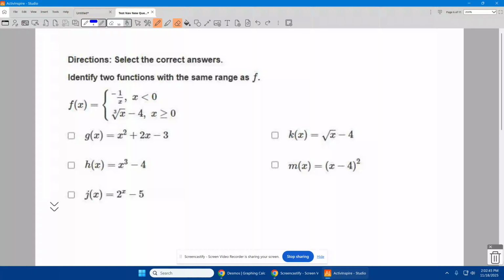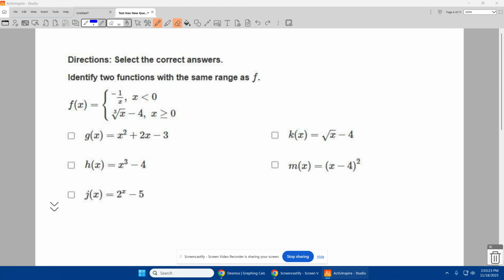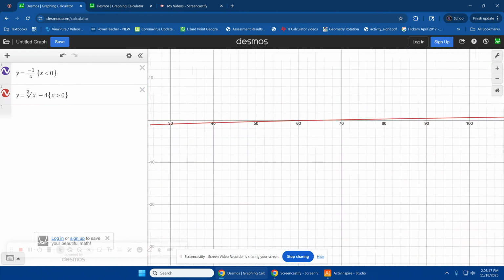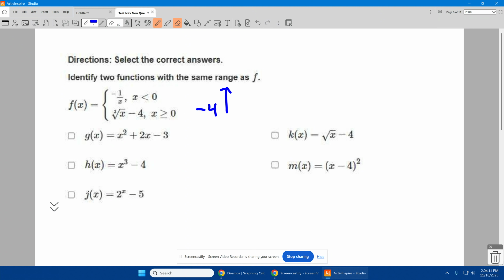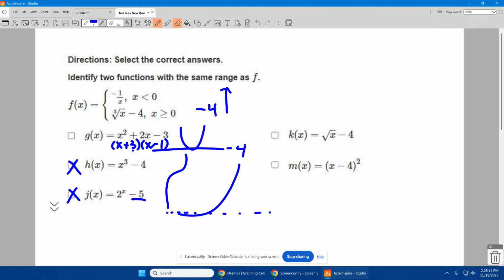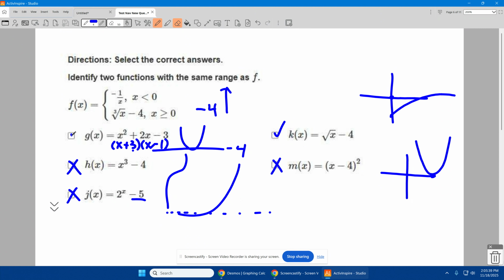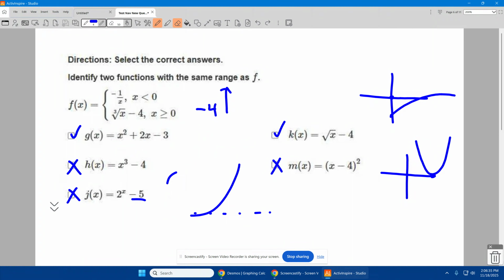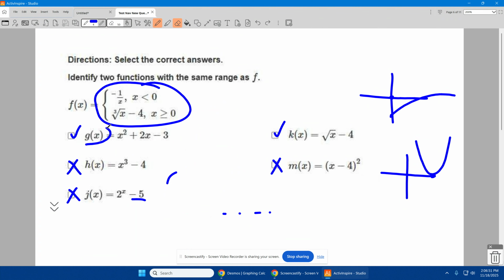TN #26 NEW 2025